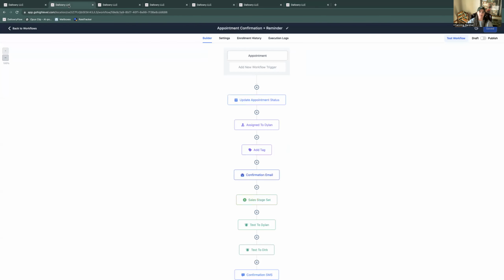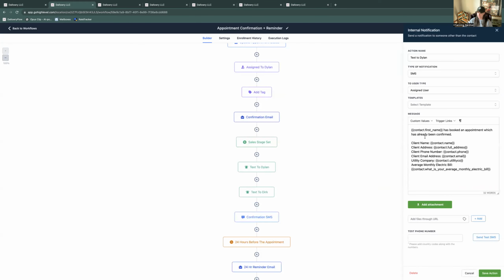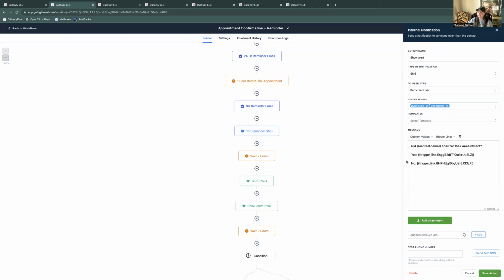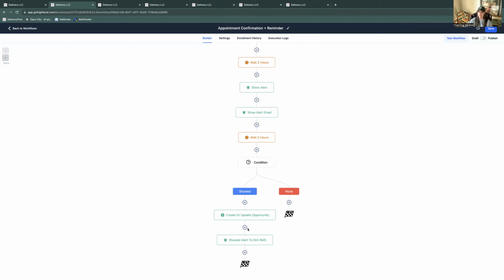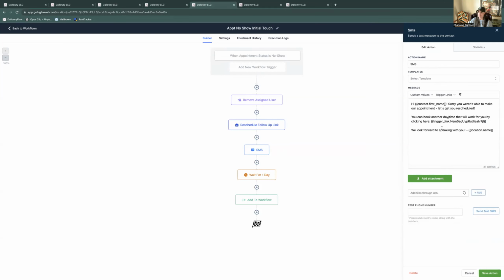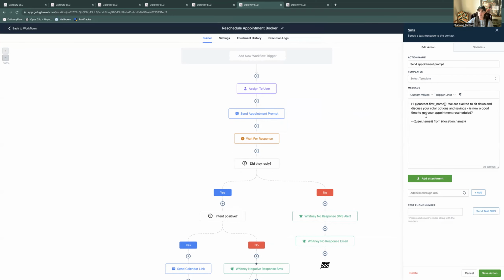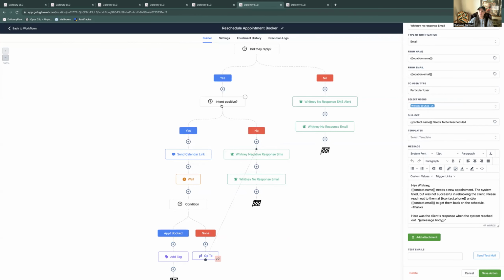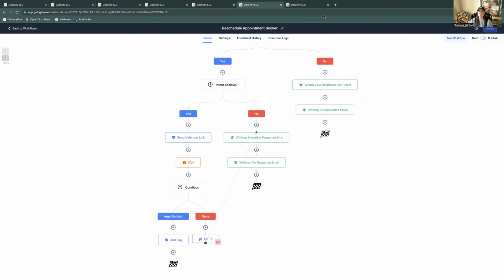Appointment Booking Automation (Confirm, Reschedule, & Remind)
📅 Are you tired of appointment no-shows and last-minute cancellations impacting your business? Introducing our revolutionary Appointment Automation System, custom-crafted by Dallowry, designed to transform your appointment management and customer experience.

In this insightful video, we guide you through the entire process of our cutting-edge automation solution. From appointment confirmation and technician alerts to client reminders and seamless rescheduling, we've got you covered at every step.

💼 Running a service-based business? Our system ensures that your technicians are well-informed and prepared for appointments, with real-time alerts and detailed appointment information. Say goodbye to confusion and hello to efficiency!

⏰ Never let appointments slip through the cracks again! Watch as we demonstrate how our system sends timely reminders to clients, ensuring they're well-prepared for their scheduled appointments.

🔄 Life happens, and schedules change. Our system's intuitive rescheduling feature automatically takes the stress out of adjusting appointments, keeping your clients and business on track.

📊 Dive into the power of data-driven insights as we show you how our system tracks show rates, no-show rates, and cancellations. Make informed decisions to optimize your operations and maximize your resources.

💪 We're not just about solving problems; we're about turning challenges into opportunities. Witness how our system effortlessly rebooks clients who missed or canceled appointments, transforming potential losses into new appointments.

And the best part? This game-changing automation is accessible to you for just a $175 one-time setup fee, with our user-friendly CRM system available at an affordable $99/month.

Don't let appointment woes hinder your business growth. Join us in this video and explore how our Appointment Automation System can revolutionize your operations, enhance customer satisfaction, and boost your bottom line.

🔗 Ready to take the first step towards hassle-free appointment management?